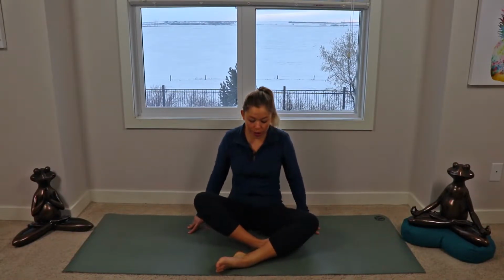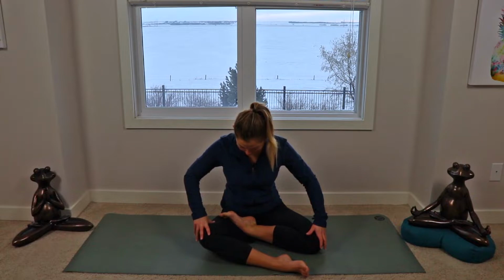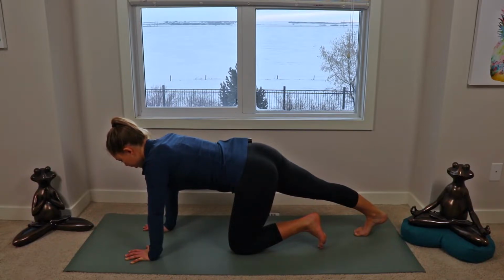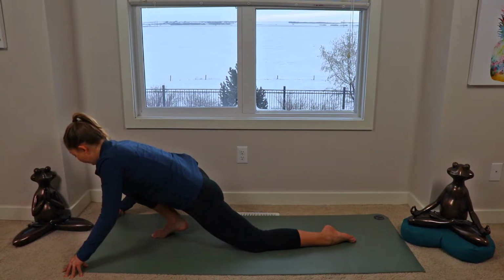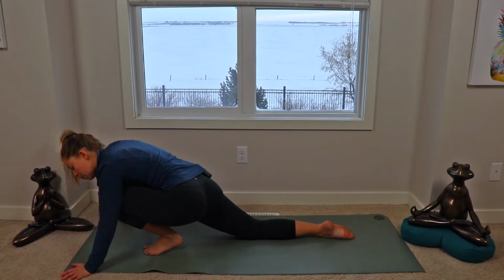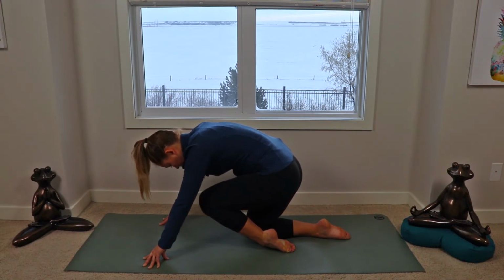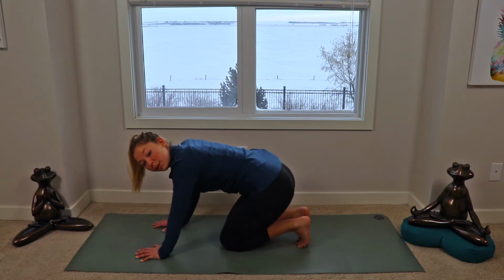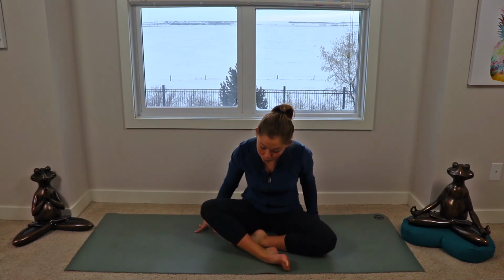Yoga for Flexibility | Yoga for Feet | 13 Minute Stretch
Hi Everyone!

Yoga for Feet - Feeling any discomfort in your feet lately? Maybe you spend a lot of time on your feet during your day job or while you are working out. Whatever the reason may be, we need to be nice to our feet because they can literally carry us through our daily lives. Lets show them some love today with this Yoga for Feet video!

Rachel